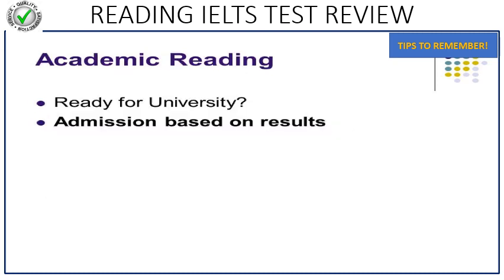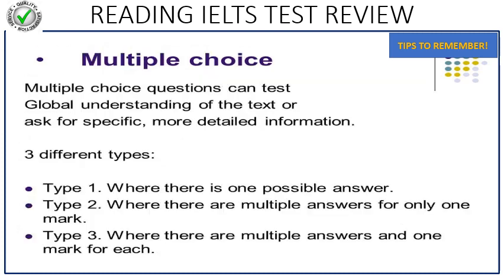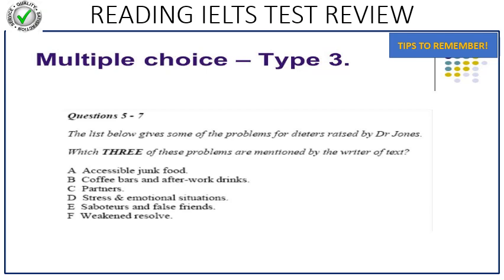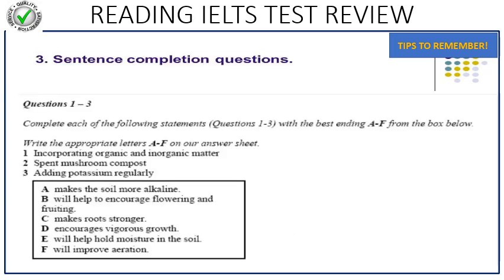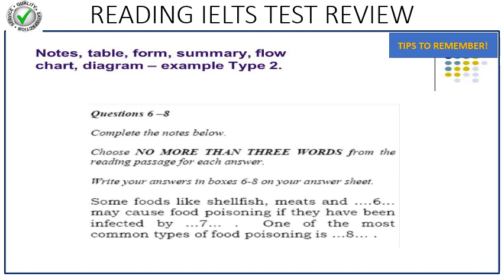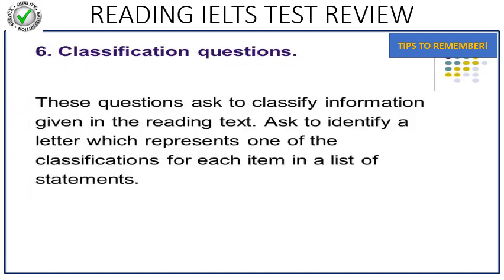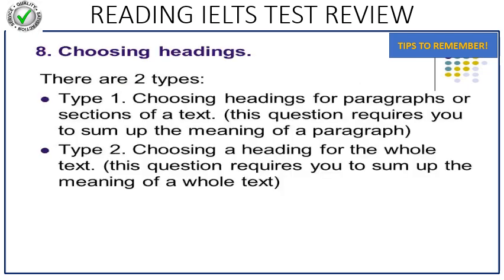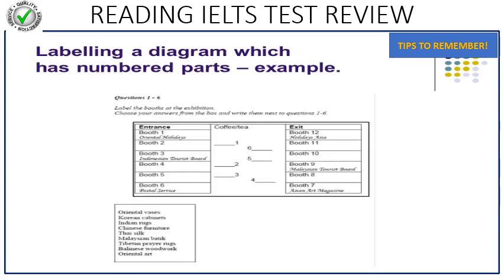IELTS READING TEST REVIEW